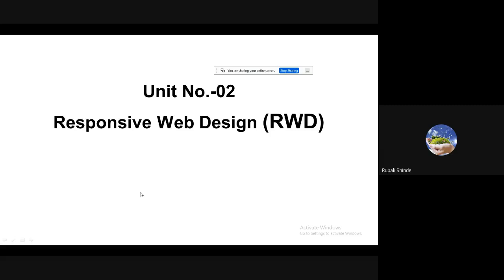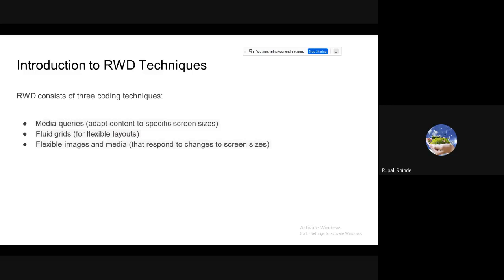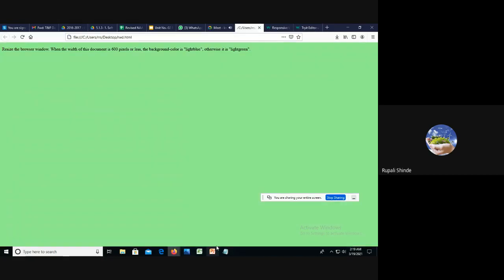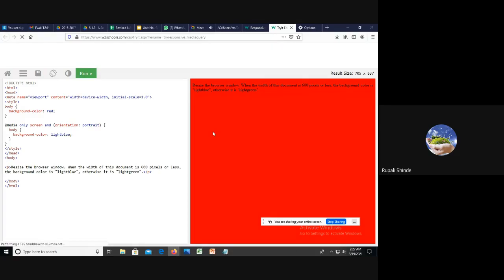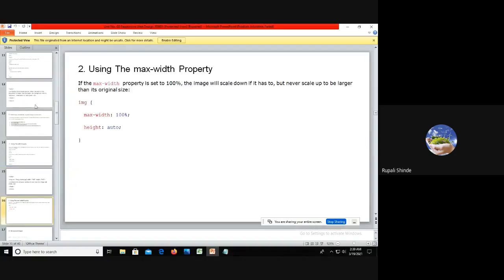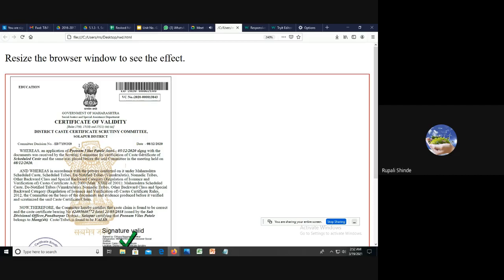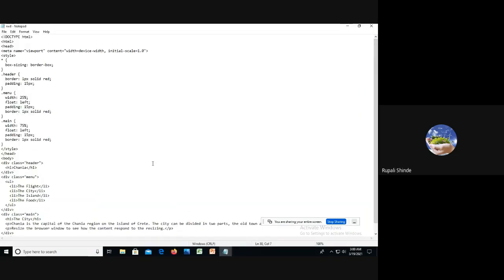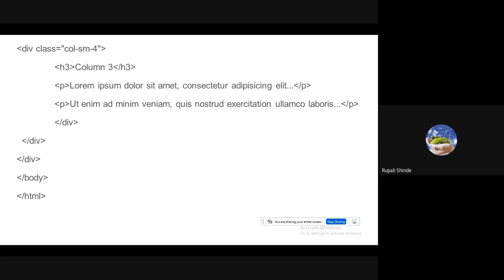knz-voyw-pfa (2021-03-19 at 00:44 GMT-7)